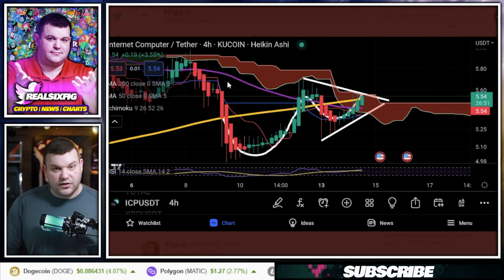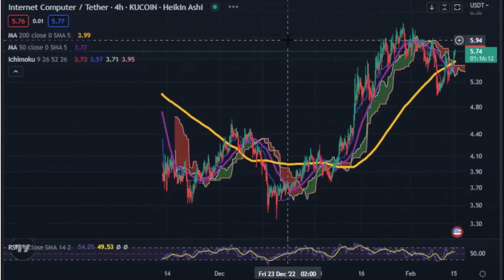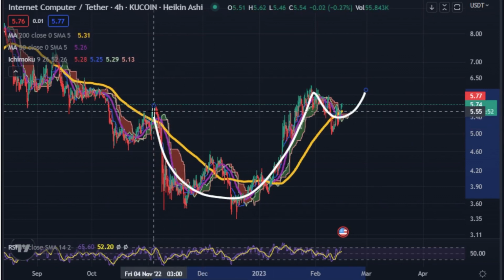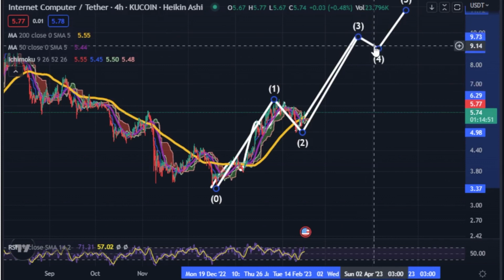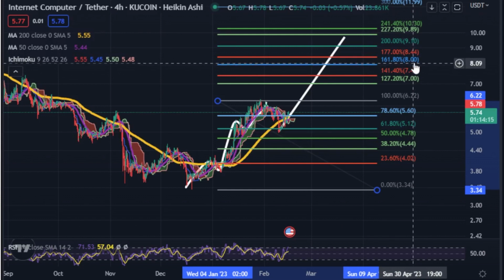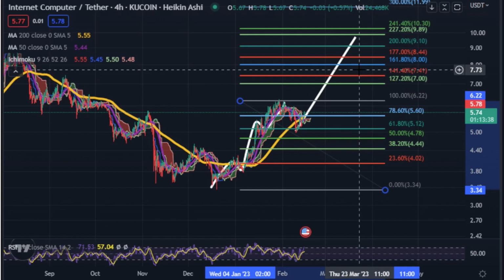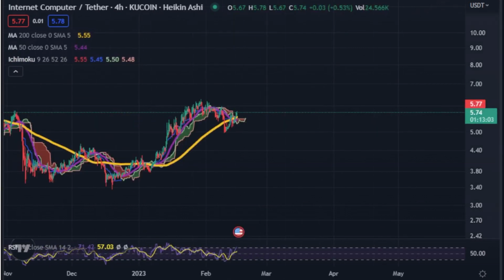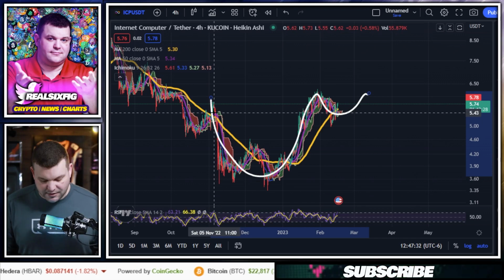ICP Internet Computer Chart Review/Technical Analysis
6figs is a grant recipient of Dfinity to help build the ICP community